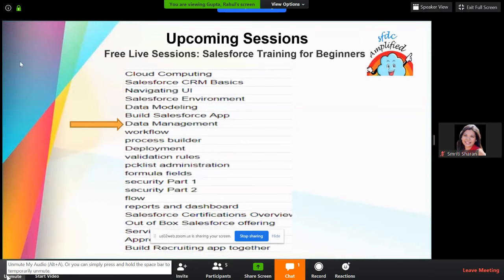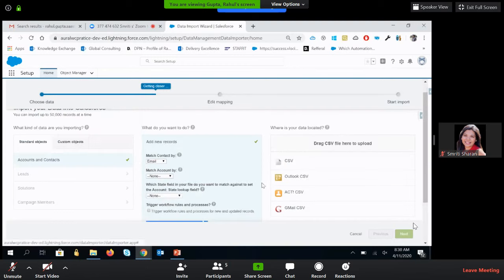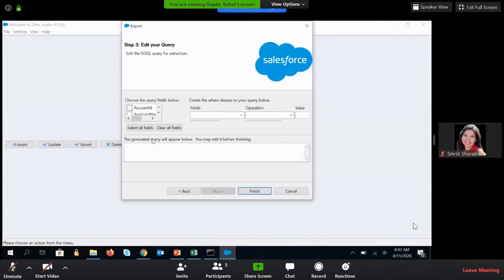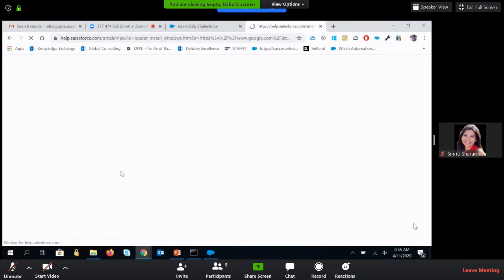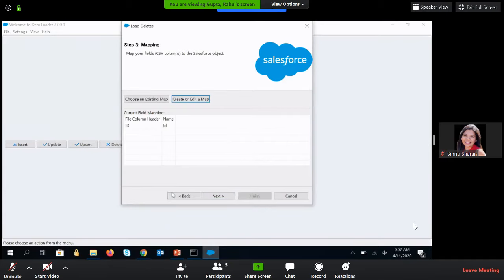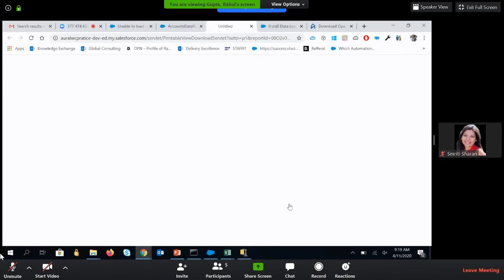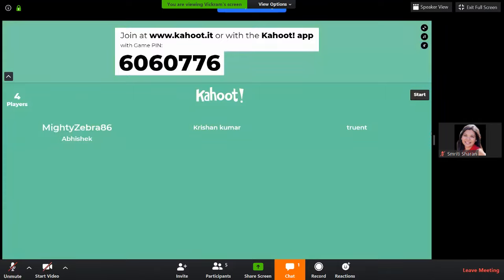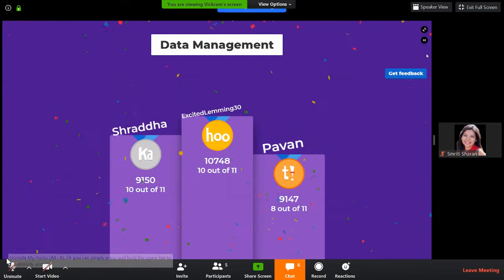Session 4: Data Management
Topics Covered:
Data Loader
Import Wizard
Different data loading tools in Salesforce
Online Quiz